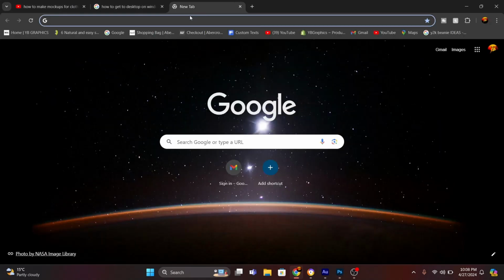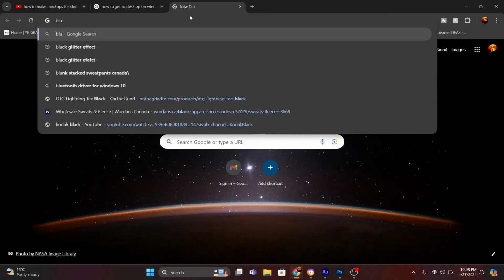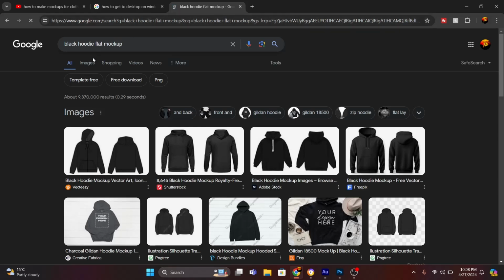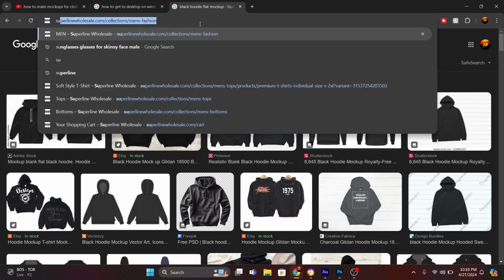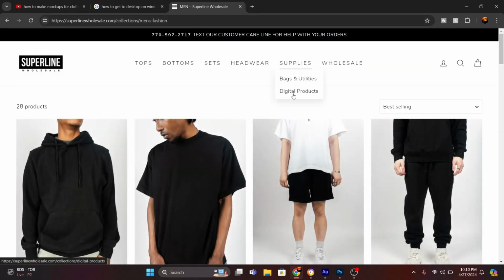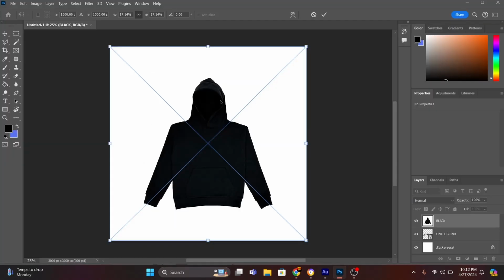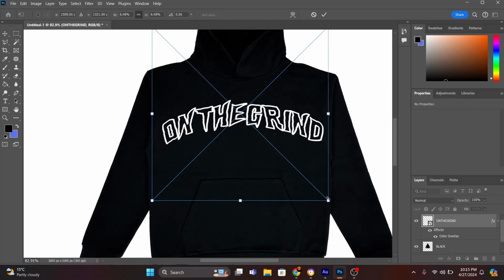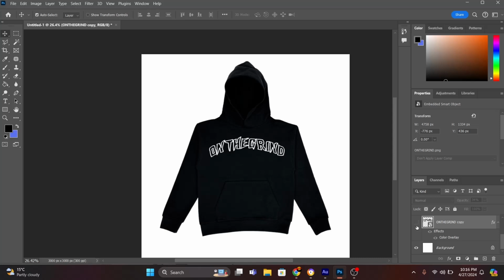Fast Mockup Creation: Boost Your Clothing Brand in No Time!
Resources:

Photoshop
Photoshop Alternatives